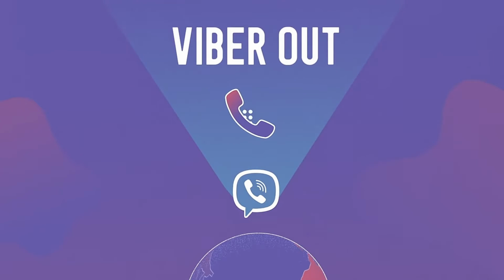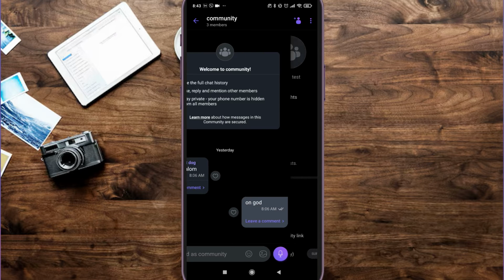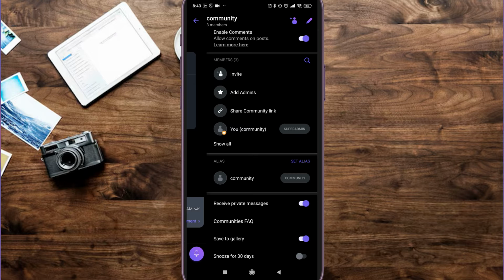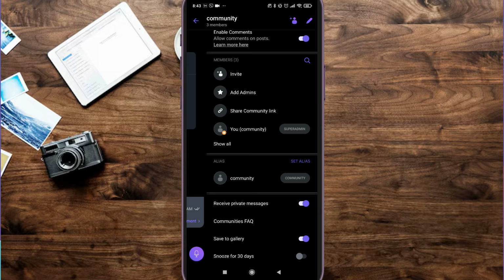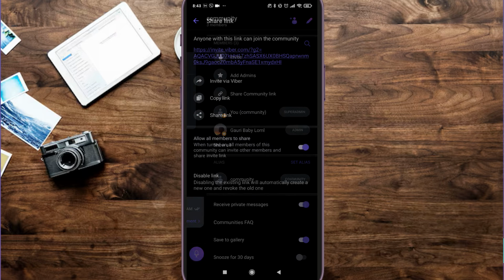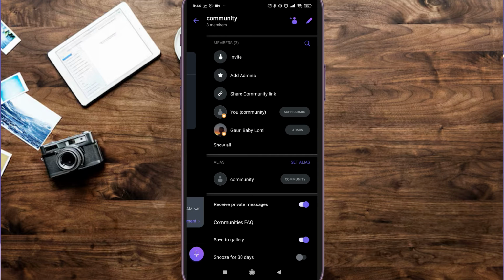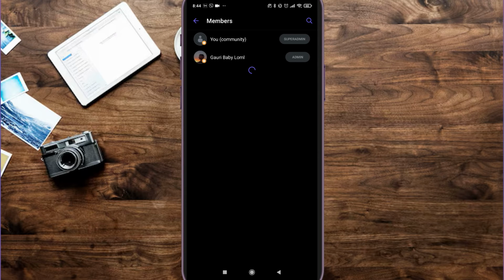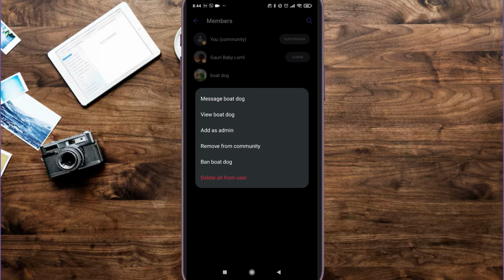How to Manage Community Members on Viber 2025?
Effectively manage your Viber Community by learning how to control membership settings and user roles. Whether you're running a public group, brand channel, or fan forum, having control over who joins and what they can do helps you maintain order and encourage healthy engagement.

This tutorial walks you through viewing the member list, removing users, assigning admin roles, and restricting access when needed. You’ll also learn how to approve new members, block disruptive users, and keep your community running smoothly across any device.

Perfect for community admins looking to grow responsibly and maintain a safe, organized environment.
manage Viber community, Viber group admin, Viber member settings,